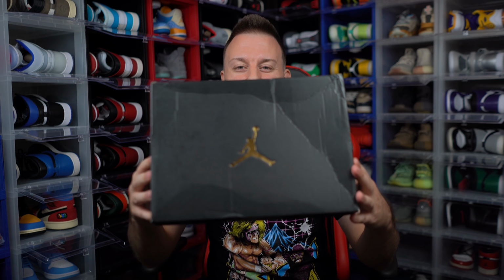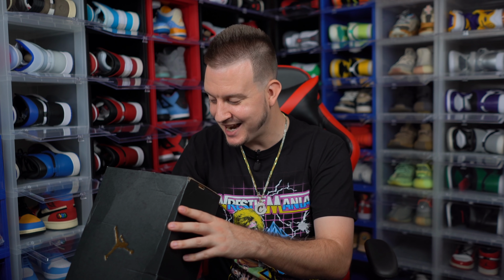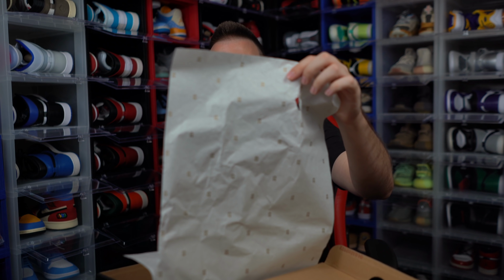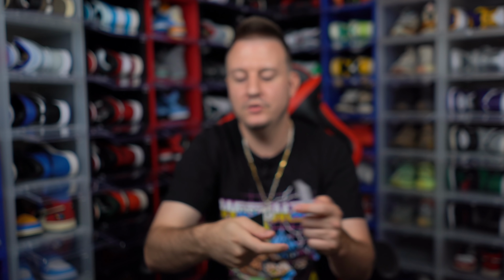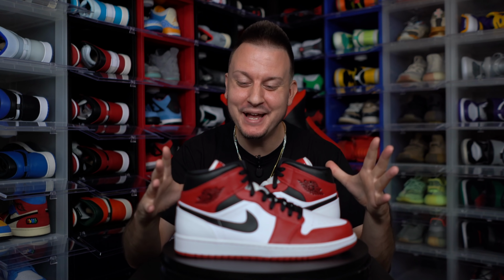FIRST LOOK 😱 AIR JORDAN 1 MID "CHICAGO" EARLY REVIEW & ON FEET!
🚨Cooking Essentials🚨
*Must download Discord App to use*

Sony a7 III Camera
Sony SEL28F20 FE 28mm Lens
Sony RX100 VI Camera
Sony ZV-1 Camera
Savage 700W Bi-Color LED Studio Light Kit
Manfrotto Tripod
JOBY HandyPod
SanDisk 128GB Extreme PRO SD Card
Fotoconic Black Electric Motorized Rotating Turntable Display Stand